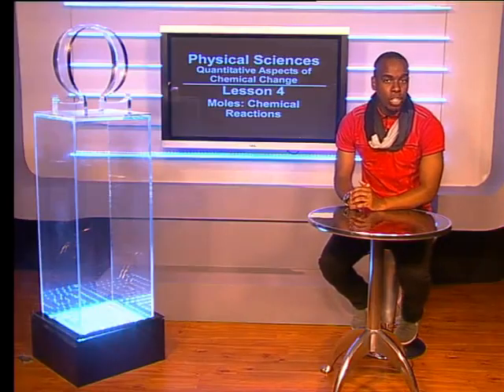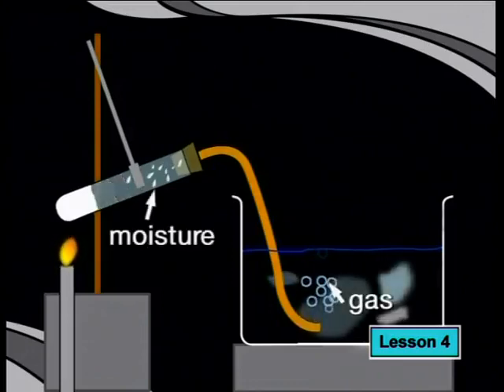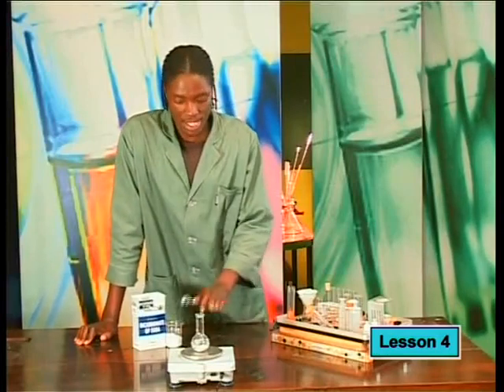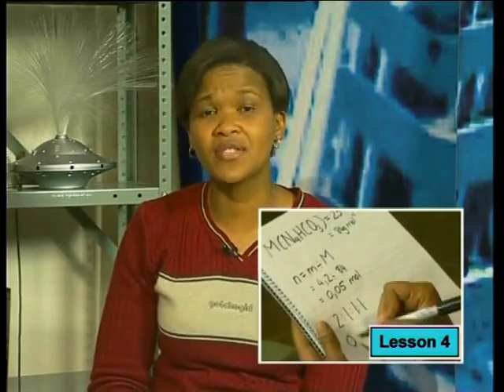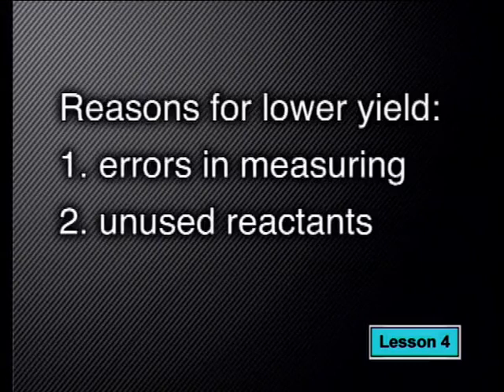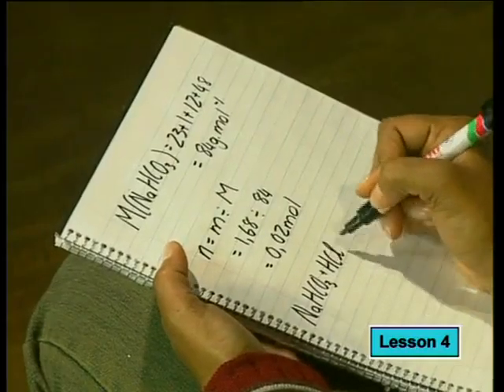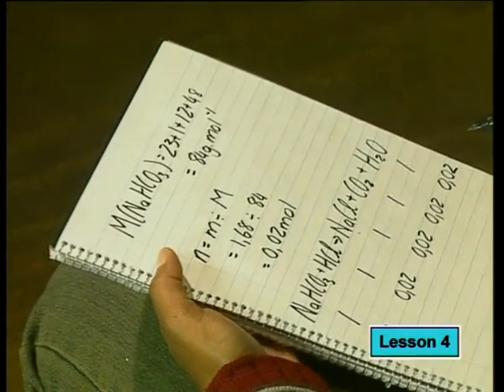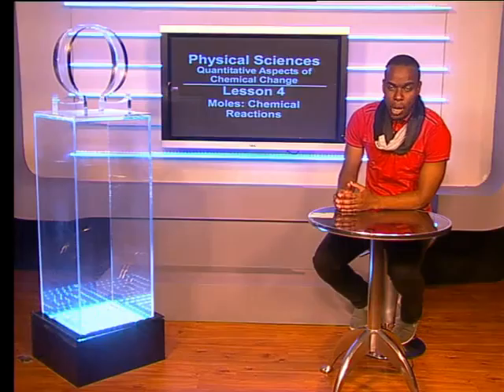04 Moles: Chemical Reactions